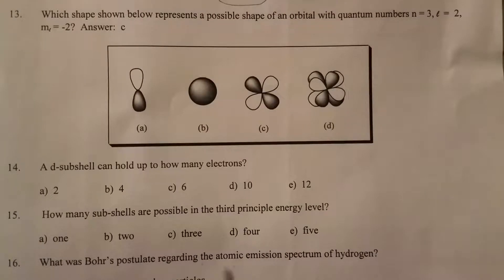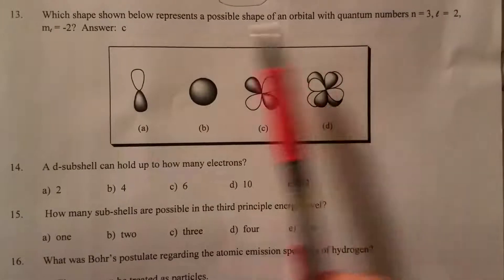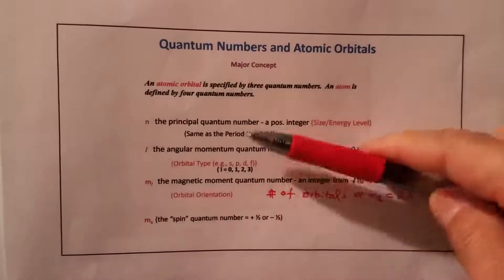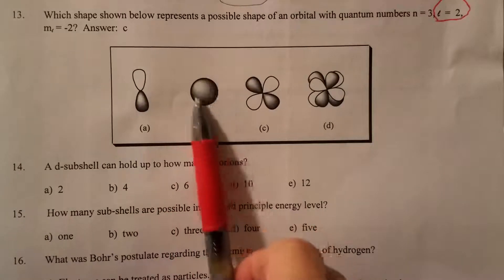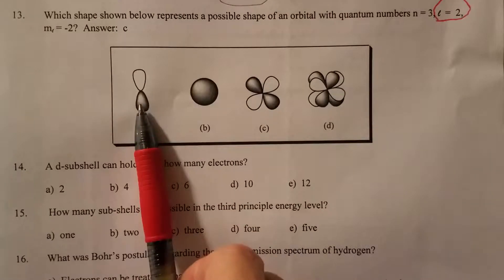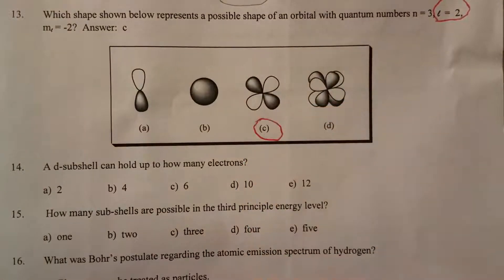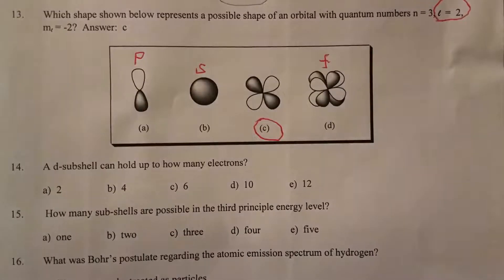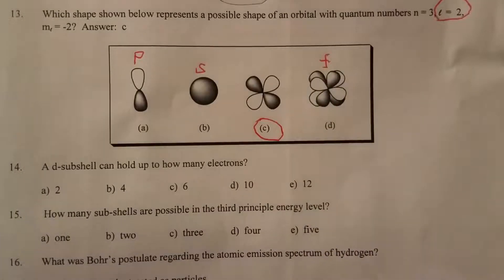Quantum number and orbitals multiple choice question - Learn how to solve practice exam 3 Q#3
Which shape shown below represents a possible shape of an orbital with quantum numbers n = 3, l  =  2, ml = -2?